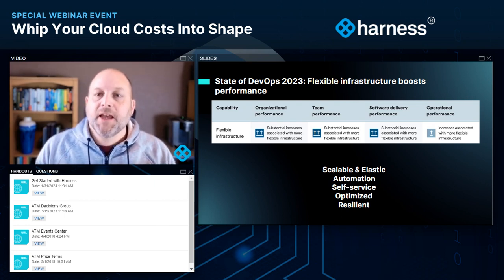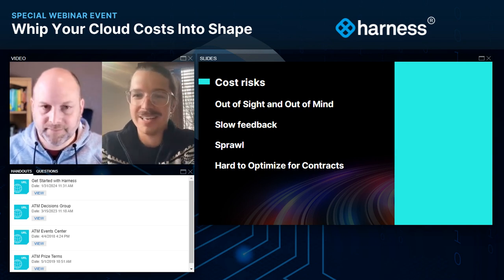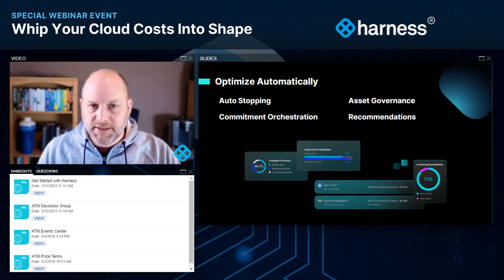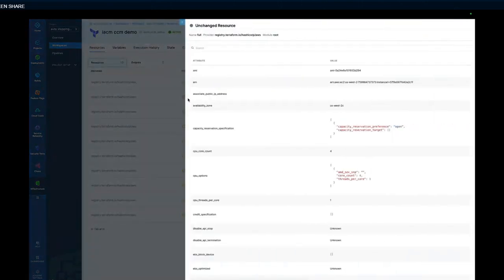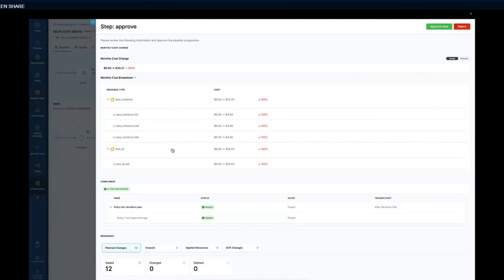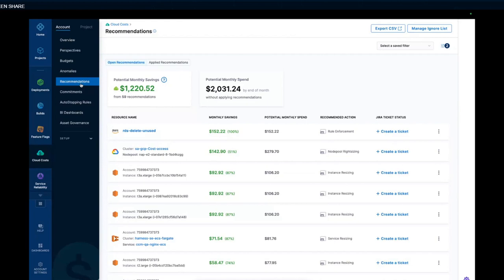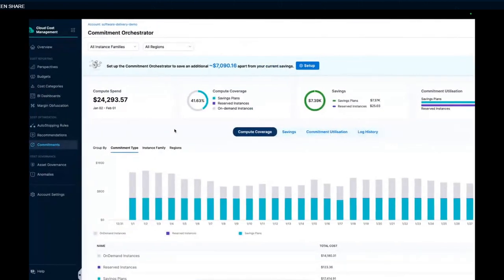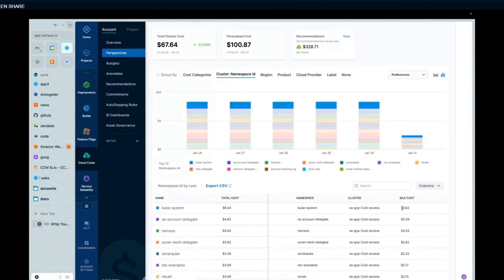Whip Your Cloud Costs Into Shape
The new year is here and you’re likely starting that new diet soon. But what about getting your cloud spend in check? Just like overeating, overspending can carry some serious consequences. Join us for a groundbreaking webinar, "Whip Your Cloud Costs Into Shape," where we tackle the clash between rapid development and cost control.

In a world driven by DevOps innovation, imagine empowering your application teams to innovate while simultaneously taming cloud costs. Is it possible? Yes, it is, and we'll show you how.

Unleash the potential of DevOps without compromising on cost management. Gain the insights needed to empower your application teams to innovate without fear of runaway cloud expenses.